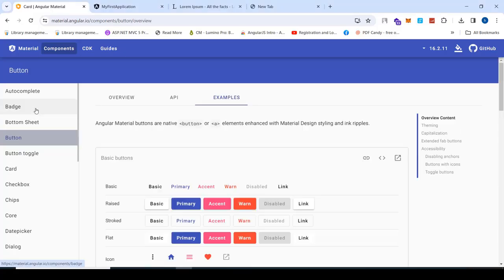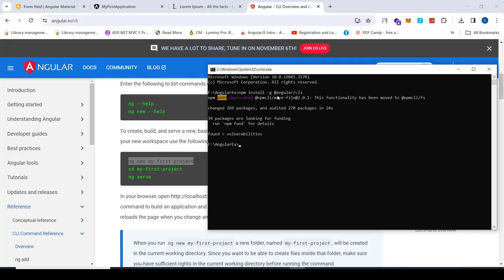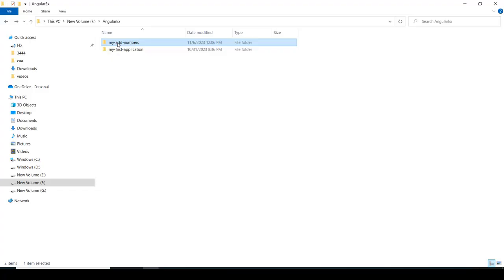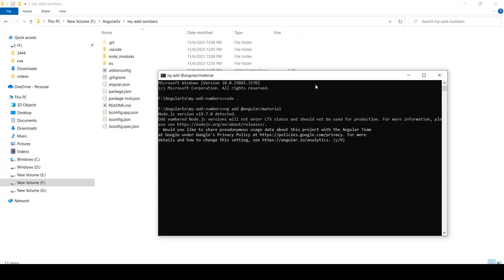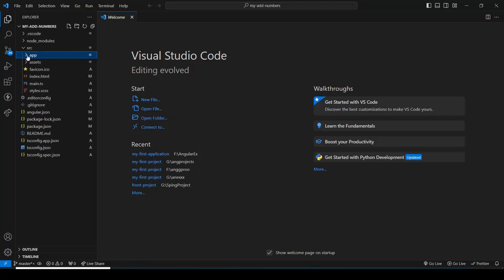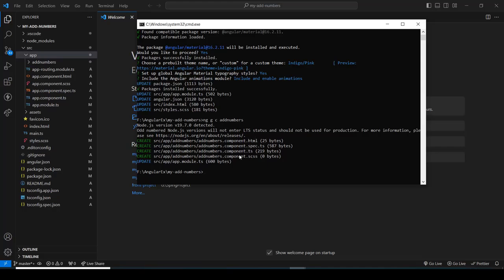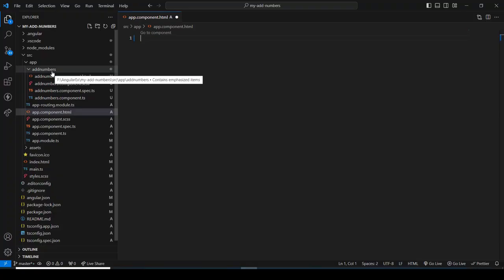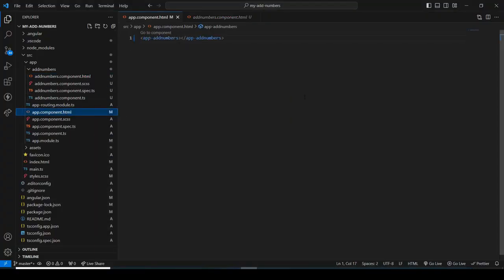Angular Material Step-by-Step Guide (Part 4) –Components